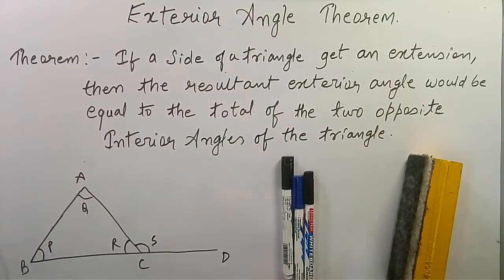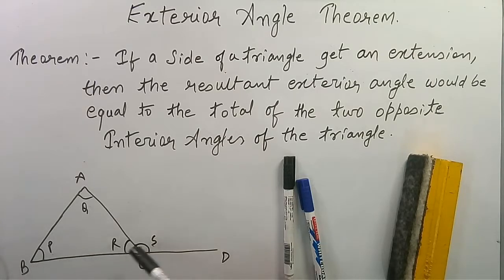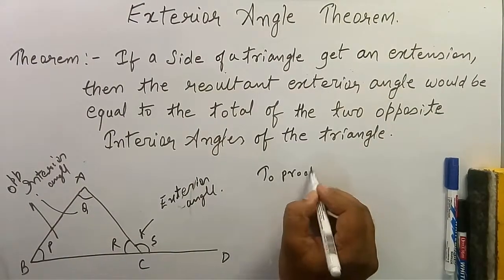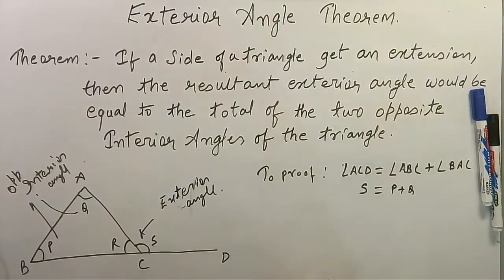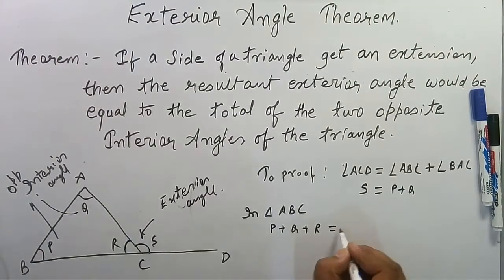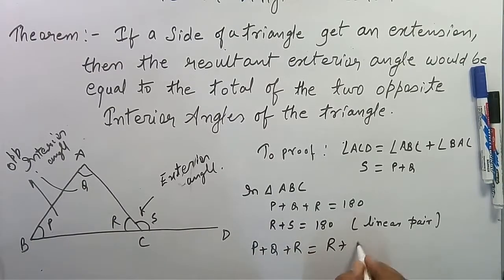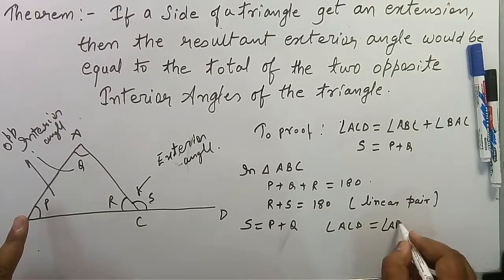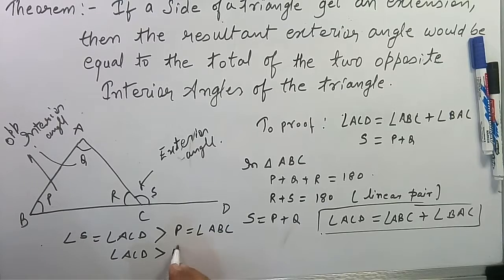Exterior Angle Theorem Proof easily (hindi) | Geometry | Kamaldheeriya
In this video understanding and proof of exterior angle theorem which stats that " If a side of a triangle gets an extension then the resultant exterior angle would be equal to the total of the two opposite interior angle of the triangle."
Hope u have enjoyed the video